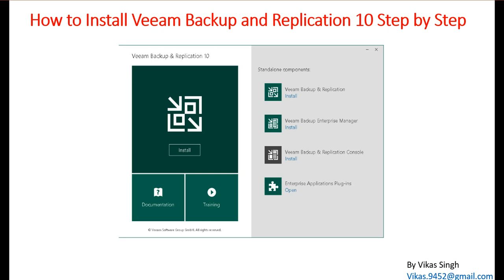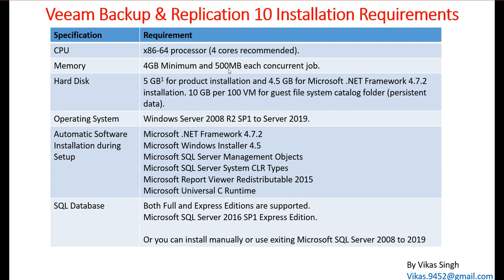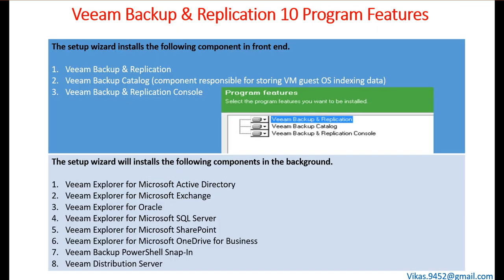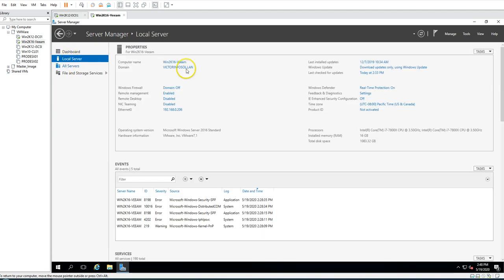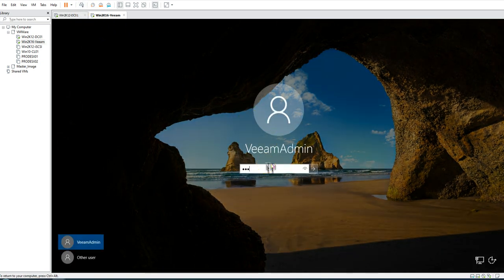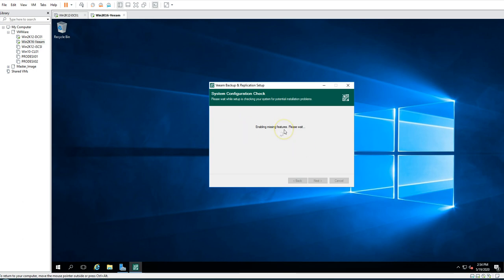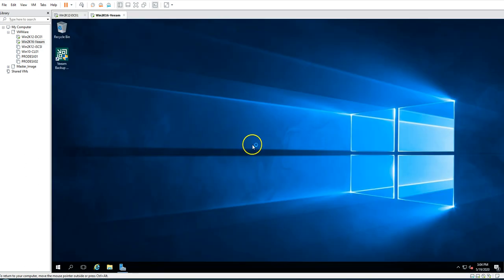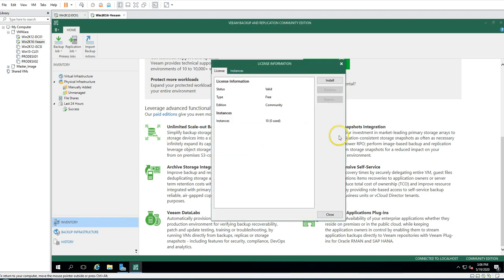How to Install Veeam Backup and Replication 10 Step by Step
Hi Friends

In this videos you will see "How to Install Veeam Backup and Replication 10 Step by Step"

Thanks
Vikas Singh